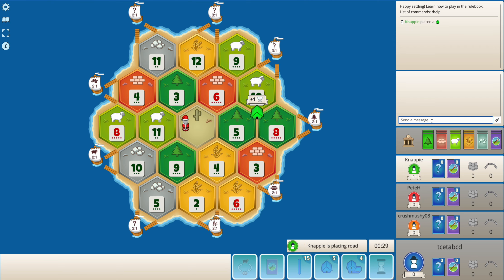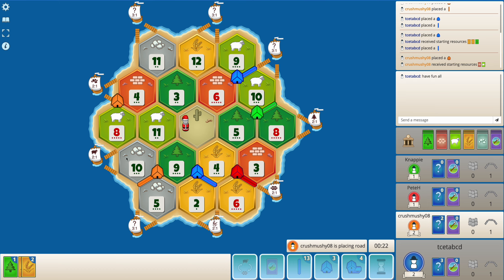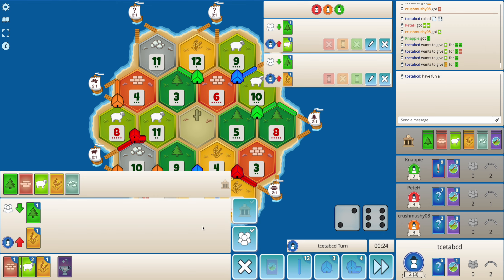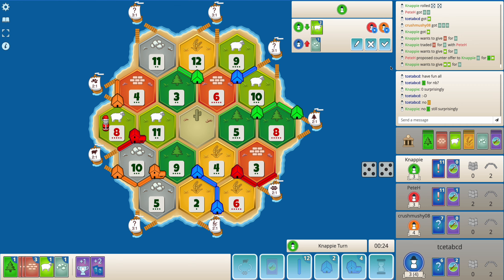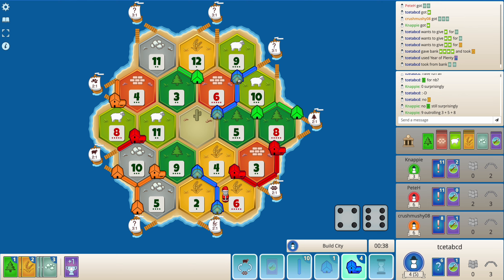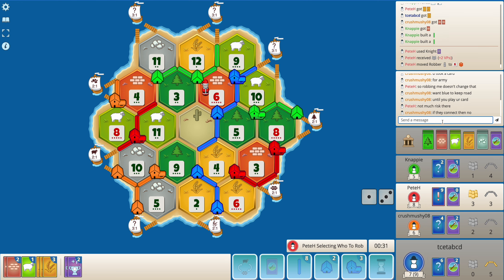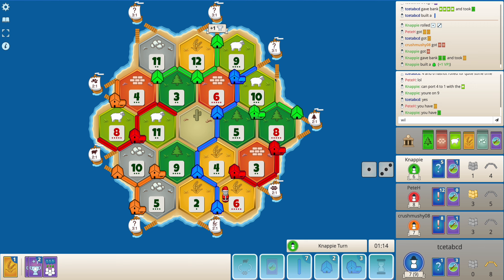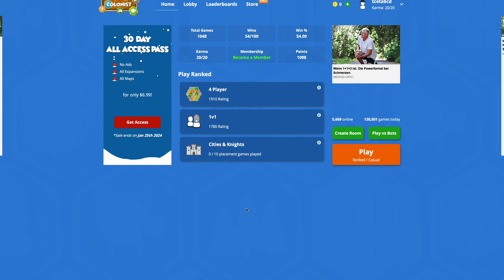Battle of Ports! - Road to Top 10 - Catan - 068